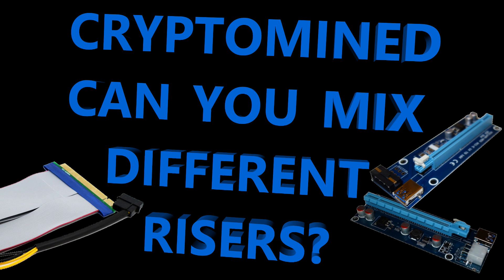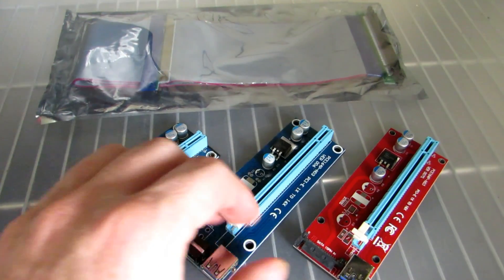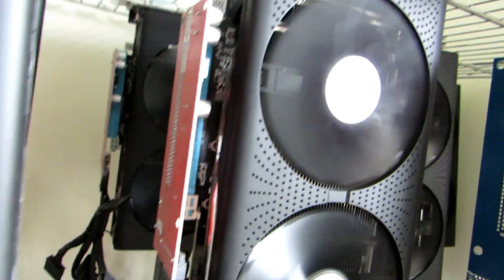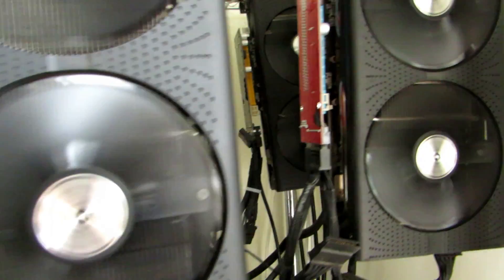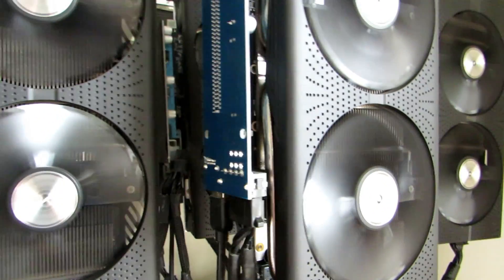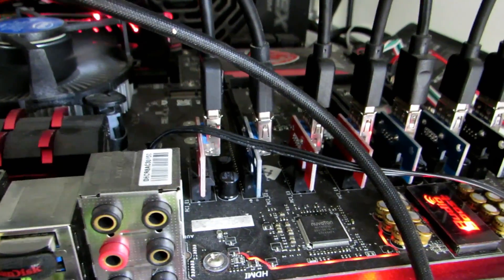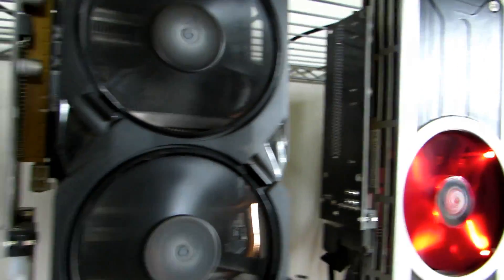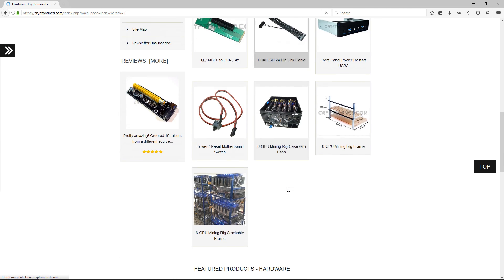Can You Mix Different PCI-E Risers on your GPU Mining Rig?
Bitcoin
12hKQ99t9eiLV2D2C6K9bdYntdEVk46o3h

Litecoin
LTkDdmm9qXHNXpnc1FbnyhWFjqdNR4t4Xt

Dogecoin
DHGaiFJU442oKVnjnexkvRDwuX7pysXPF2

Dash
XtnRsdAHdAAGD4EshCDFpvwJqTWZvE2A2u

ZCash
t1goK66cPpVbiUsoi3httTTtmKz4d1kie4k

Ethereum
0x317732FA9E934018D2D0Dd7b5C8f8f320D6059D2